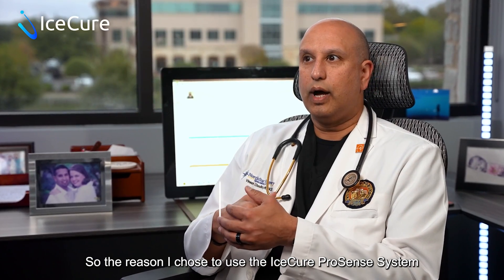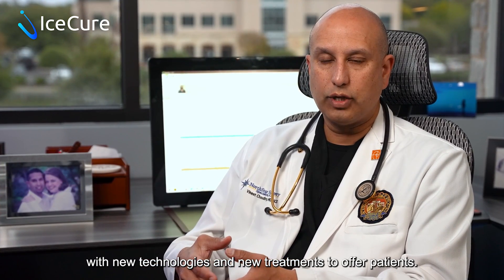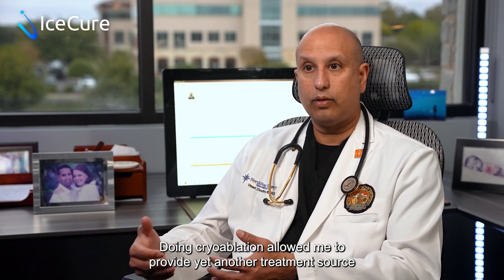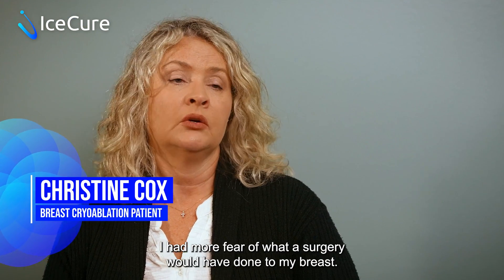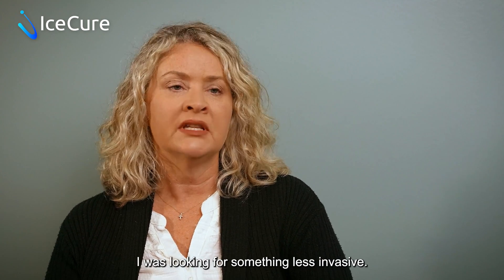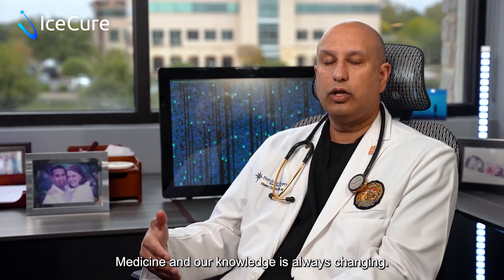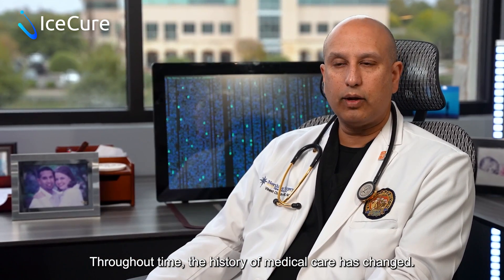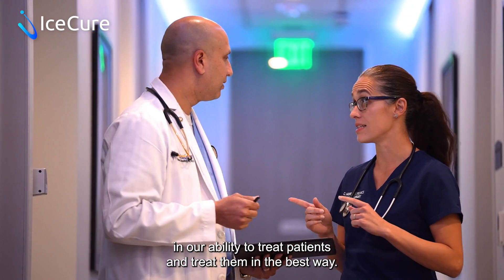Cryoablation with the IceCure ProSense: Dr. Vineet Choudhry’s Innovative Approach to Breast Cancer.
Looking for advanced, less invasive treatment options for breast cancer? Dr. Vineet Choudhry is transforming care with cryoablation using the IceCure ProSense System—a technology that freezes tumors without the need for surgery, scars, or long recovery times.

This cutting-edge system offers minimally invasive treatment, focusing on patient comfort while delivering effective results. Dr. Choudhry approach isn’t just about removing cancer—it's about listening to patients' needs and finding new, gentler ways to heal.

🧊 What Makes the IceCure System Special? 🧊
The ProSense System allows Dr. Choudhry to customize treatment for each individual, ensuring precision and optimal results for every patient. Whether it’s reducing side effects or minimizing discomfort, this tech provides a personalized experience that respects each patient’s journey.

Cryoablation is more than just a treatment—it's a breakthrough in breast cancer care that’s giving patients more options and hope for a future without surgery. Dr. Choudhry sees it as a potential future standard of care, ensuring patients get the best treatment with less pain and faster recovery.

✨ More Choices. Minimally Invasive. Optimized Results. ✨
If you're seeking an innovative, patient-focused approach to breast cancer treatment, connect with Dr. Choudhry to learn more about how cryoablation with the IceCure ProSense System is paving the way for better, more comfortable care.